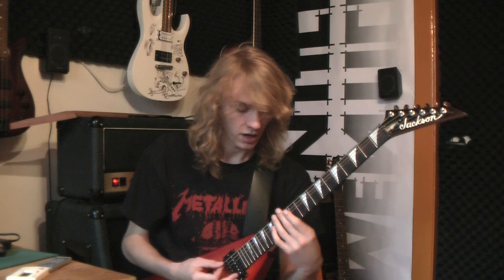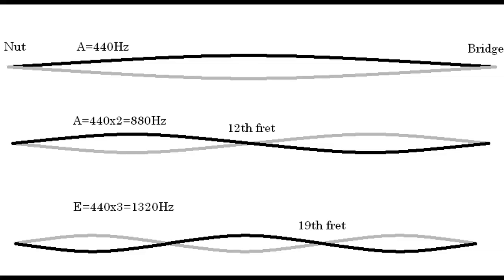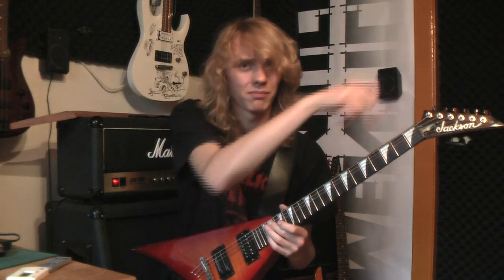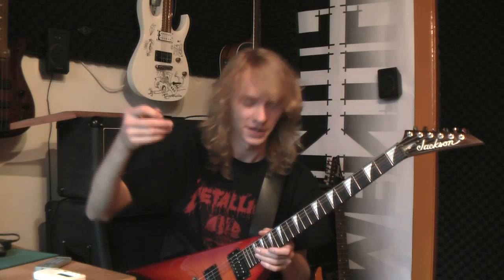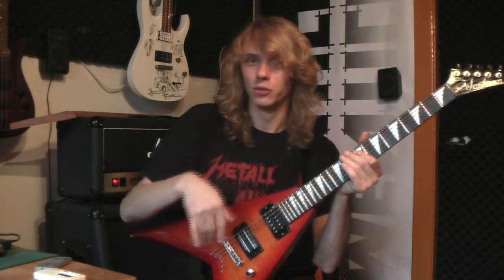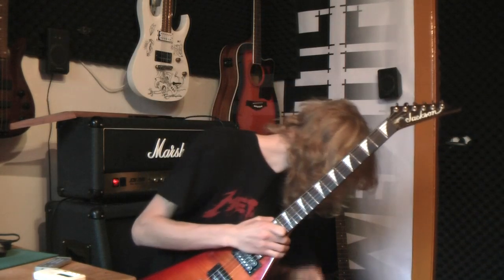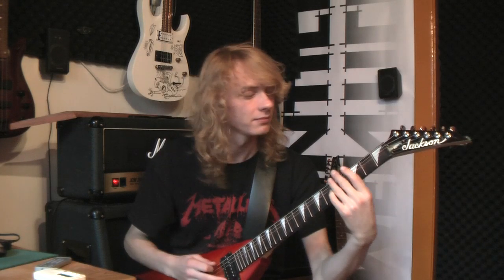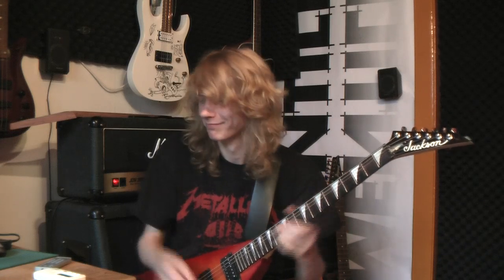Pinch that Puppy! The Science Behind Pinch Harmonics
Oh man! I did NOT know that having had physics on school would be helpfull with playing pinch harmonics!

Greetz,

- Mike